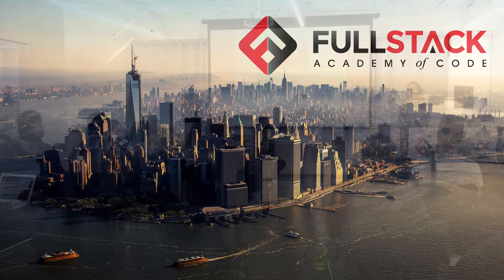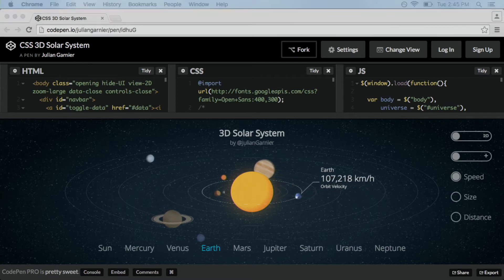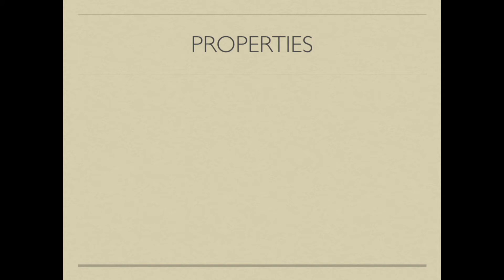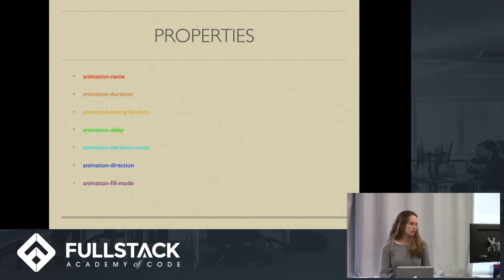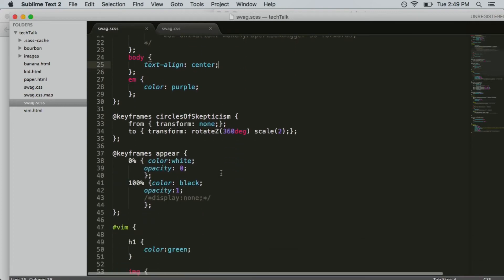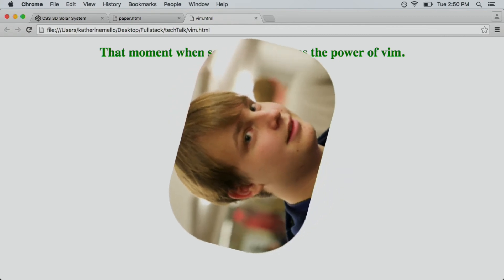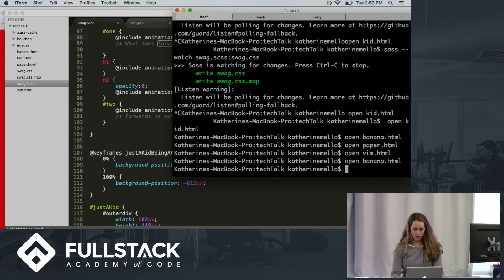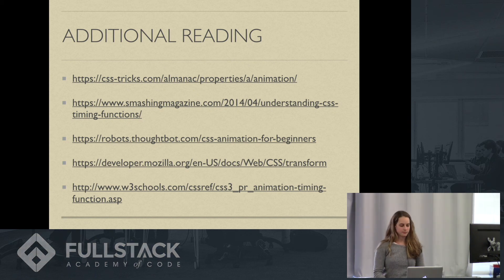CSS Animation Tutorial - How to Use Animations in CSS and Common Applications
CSS Animations make it possible to animate HTML elements using CSS, by allowing the transition from one CSS style configuration to another. In this CSS Animation Tutorial, we provide an introduction to CSS Animations: Using several code examples, we show how to define a keyframes animation function and how to add it as a property on your selected DOM elements.

Watch this video to learn:

- What are CSS Animations
- How to use CSS Animations
- Common applications of CSS Animations